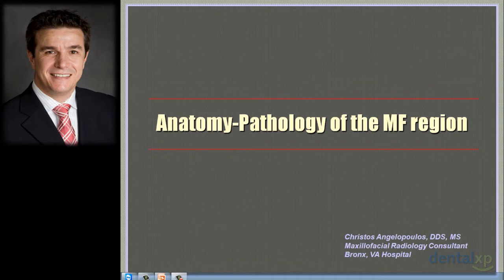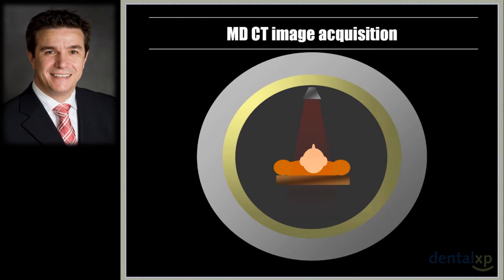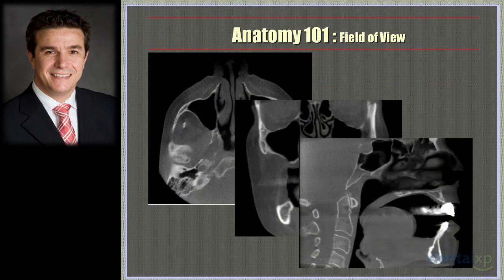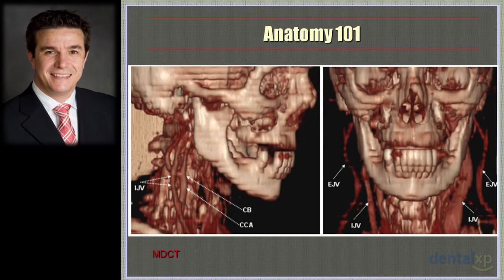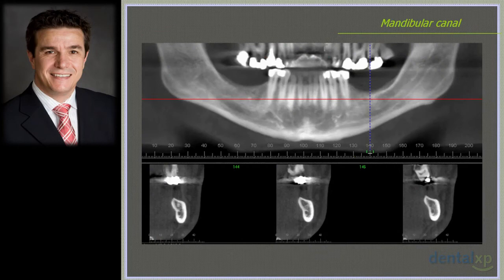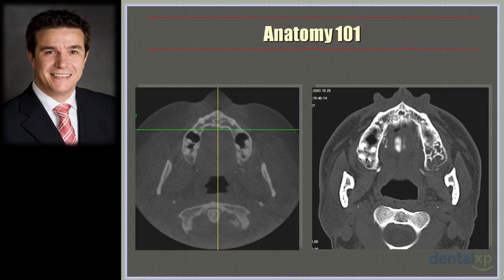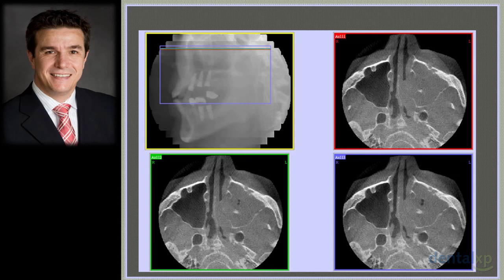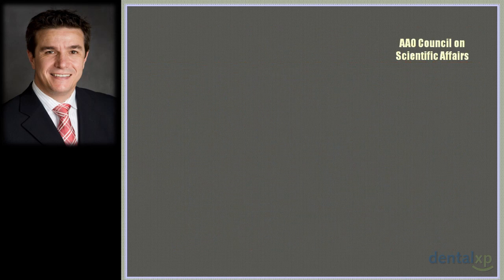Comprehending Maxillofacial Anatomy and Related Pathology